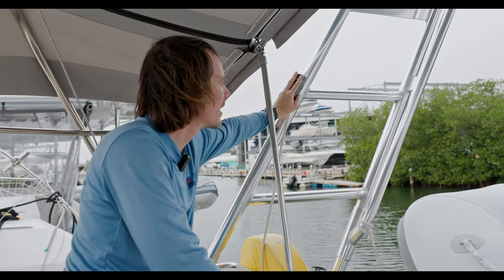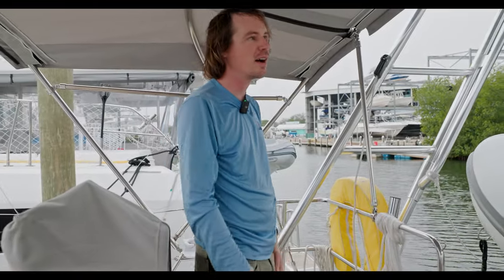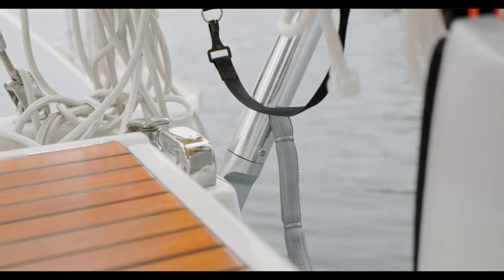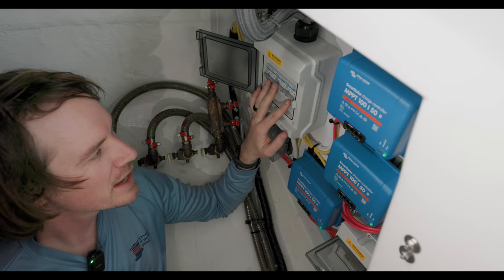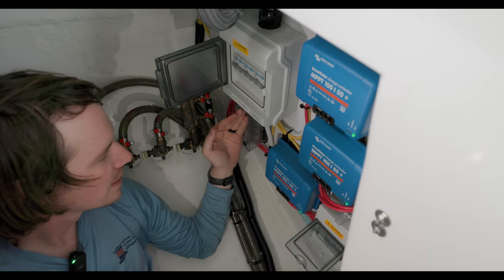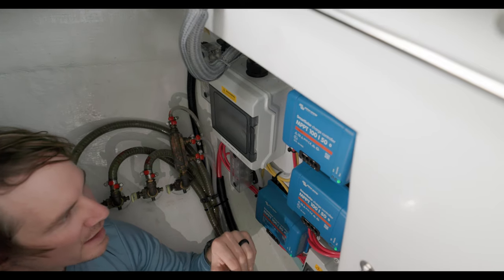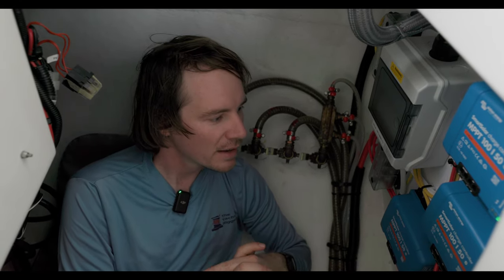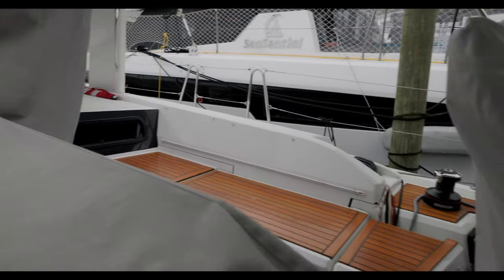Turnkey Solar, Arch, Controller, and Dinghy Lift System -Made Simple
Products The Yacht Riggers Use Around the Boatyard:

The sealant we use for everything
Put on every screw and dissimilar metal
Lubricate mast cars
Our favorite masthead light
Alternate masthead light
Wind indicator
Locking Crescent we love
Lightning dissipater rod
My daily protein

Have a rad day!